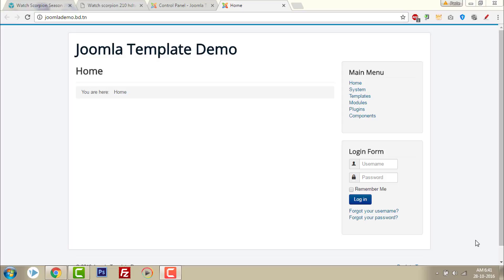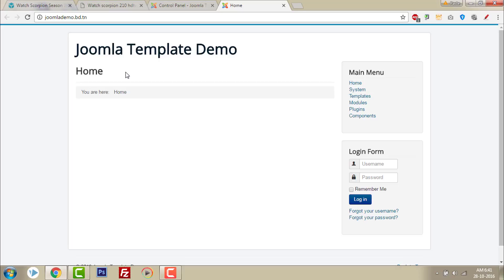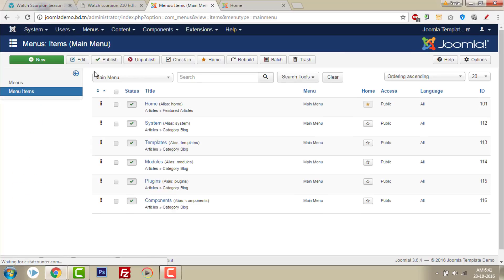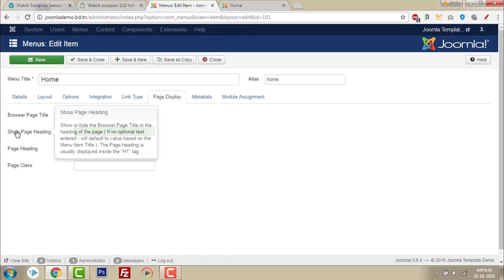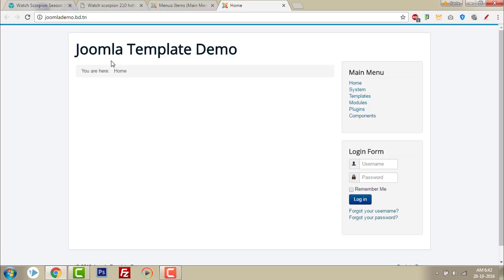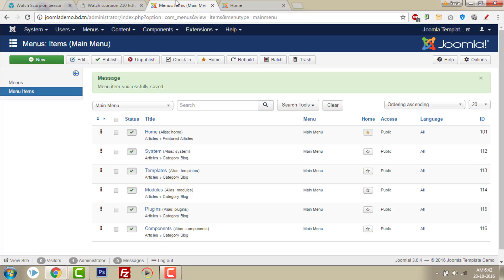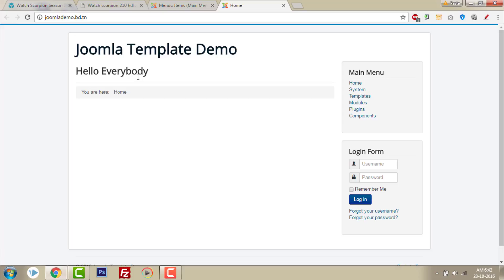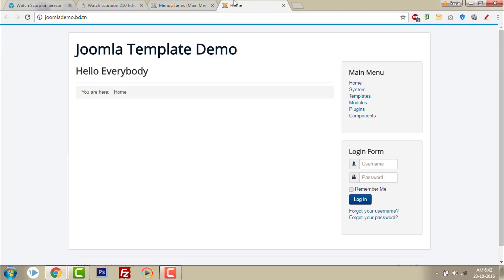How to Remove or Change Joomla Page Heading | By Paste Media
Login to Admin Panel
1. Go to Menus/Mainmenu (menu name)/ Home (menu item name)
2. Go to Page Display
3. Select NO in Show Page Heading
4. Click Save and Close

Done. Now you remove the page heading.
If you want to show the page heading but different words, just type in the words that you want to display in PAGE HEADING ( in Page Display column). Select YES in Show Page Heading.
Click save and close. Done!

joomla tutorial, paste media tutorial, joomla page heading, joomla menu